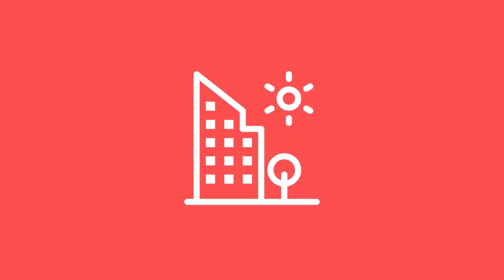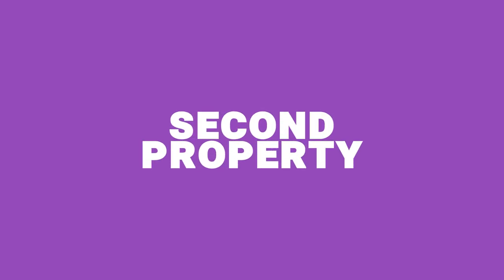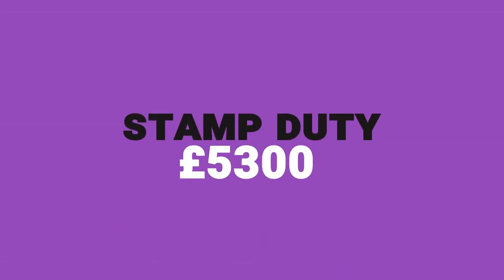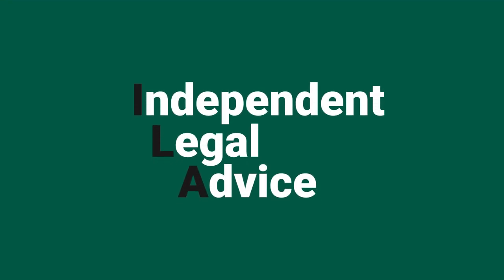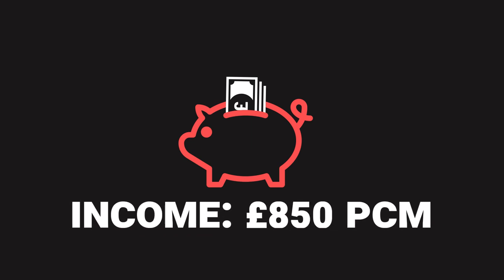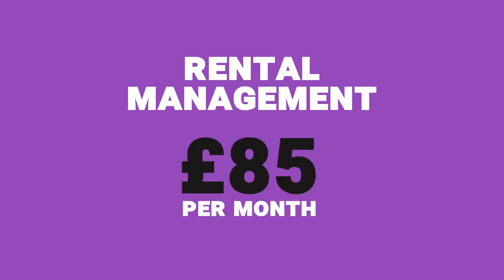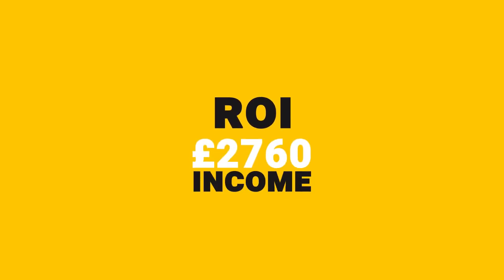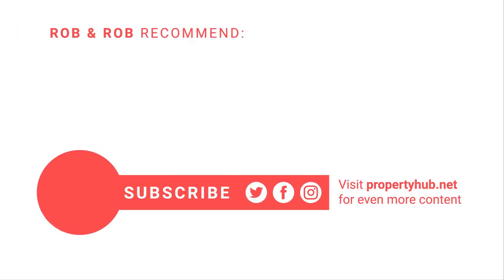Breaking down the numbers of a REAL property deal (+ free template) | Property Hub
Property investment contains a lot of numbers and in theory those numbers are great. But where does all that money go?

We’re walking you through a real life property deal so you can paint a picture of all the starting costs of a buy-to-let property and the returns that came with it.

And… we’re giving you a free template you can use to break down the costs of an upcoming investment yourself:

(the link will download the file straight to your downloads folder)

We’re also giving you info on our FREE webinars that are running a few times a week for people who are new to property investing.

Also we’ve just launched a brand new podcast - and it’s one you can watch too!

Aptly called Any Other Business, the new show is a brutally honest window into the daily reality of running a growing business. Rob & Rob will be sharing their daily disasters and admitting to multi-million pound mistakes as they document their journey on attempting their most audacious move yet...